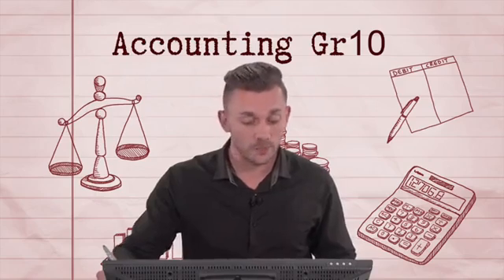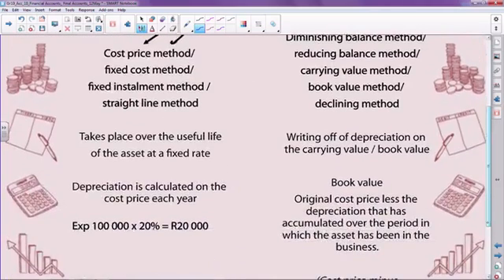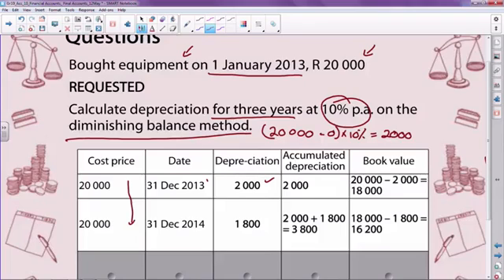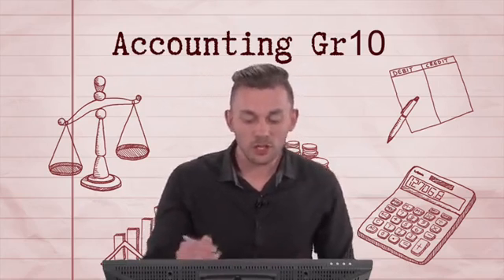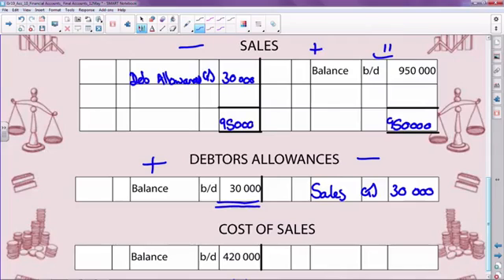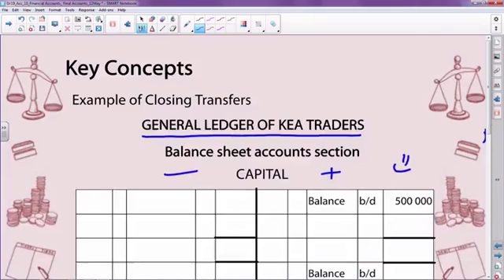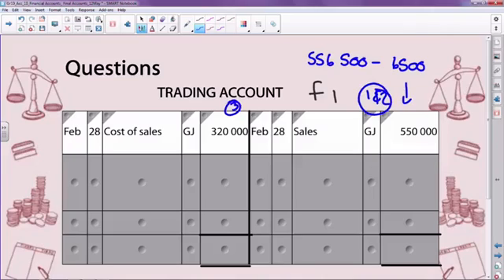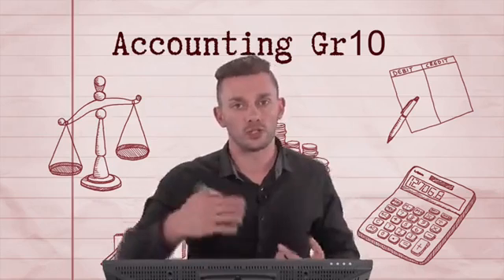Gr10 Acc Financial Accounts of a Sole Trader Adjustments & Final Accounts